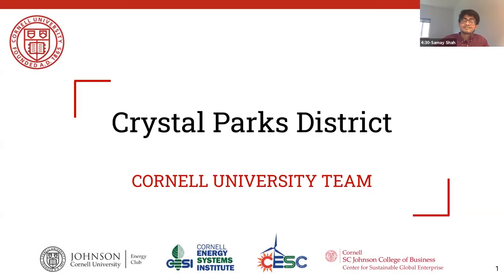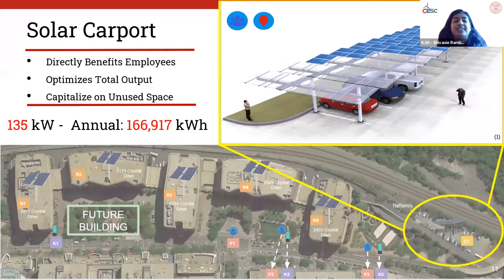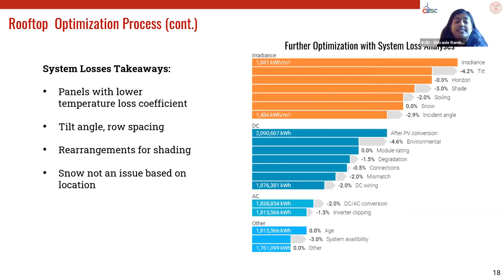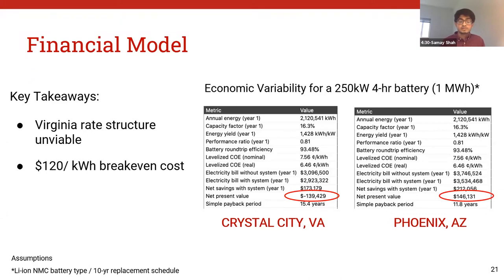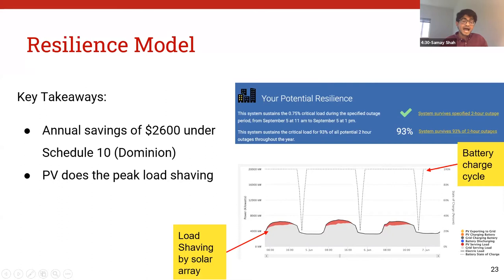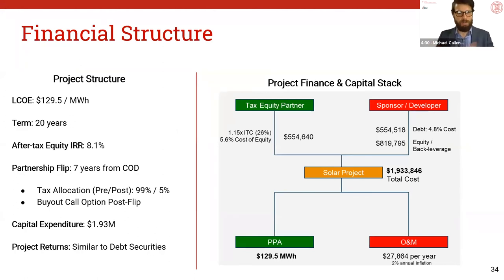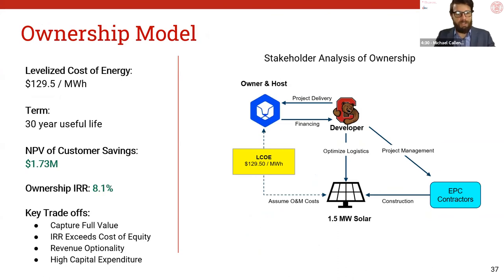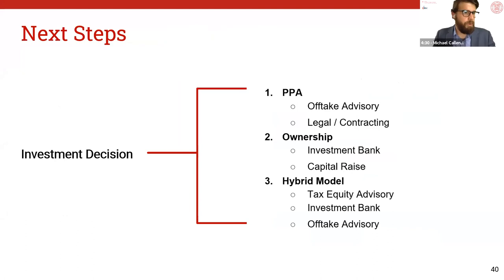Solar District Cup 2020 Competition Event: Cornell University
Presentation by Cornell University in the U.S. Department of Energy’s Solar District Cup Collegiate Design Competition 2020 competition event on April 26, 2020. This team competed in the Crystal Parks district use case division.